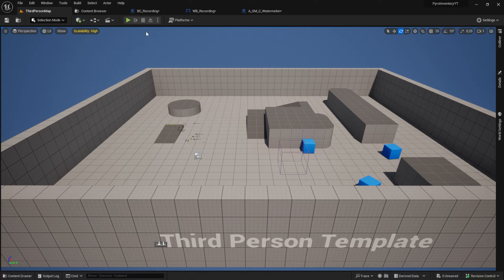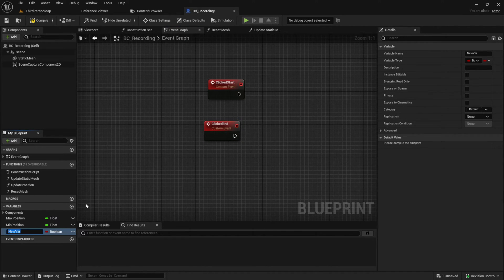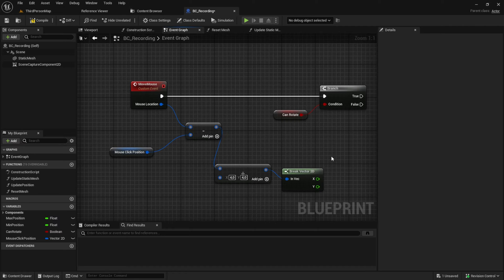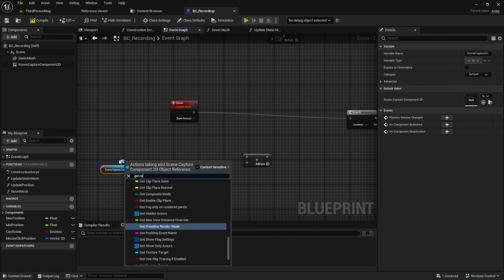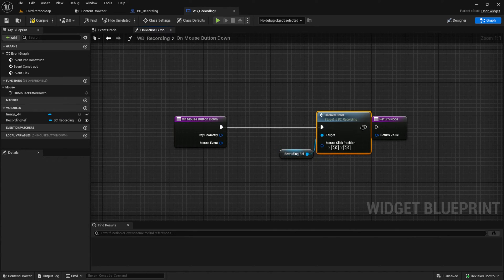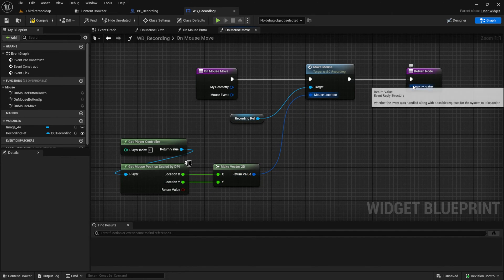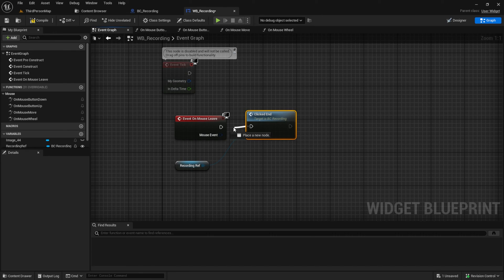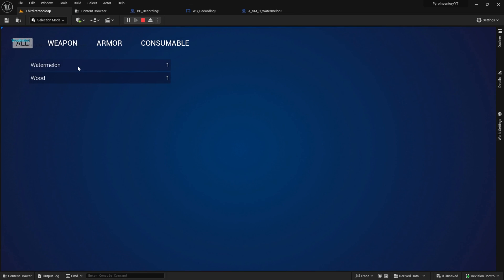Move & Zoom 3D Widget in Unreal Engine 5.3 - Inventory System #10.2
Hello everyone,
Welcome to the next part of our series on the Unreal Engine 5 inventory system!

In this video I will show you how to Move and zoom in on your 3D Item widget

0:00 Intro & Preview
0:41 Item Control Events
3:45 Widget Mouse Events
6:15 Fix for Item Position
6:32 Test & Outro